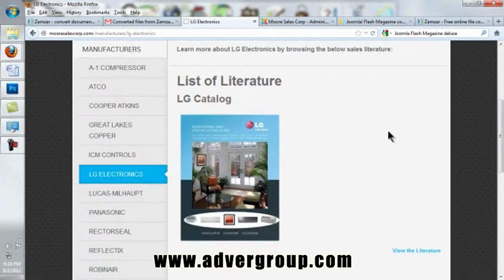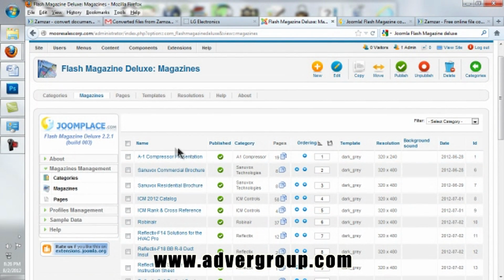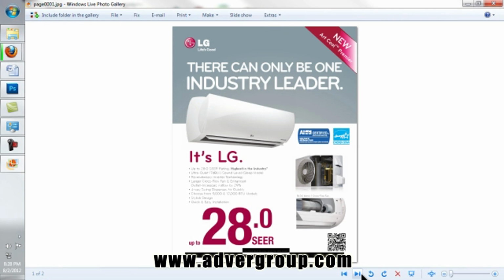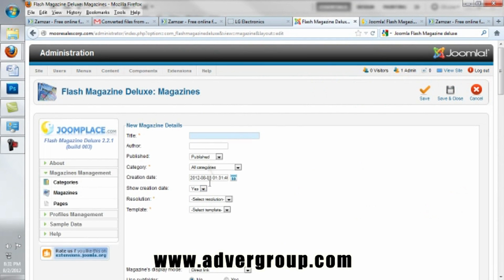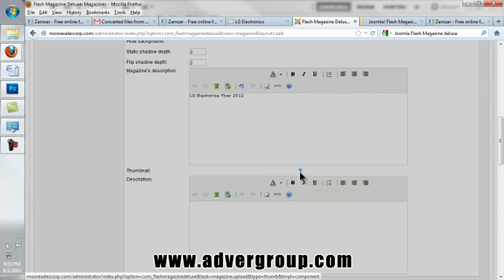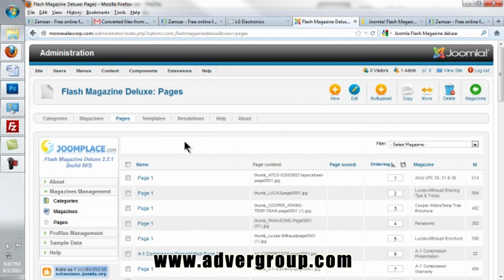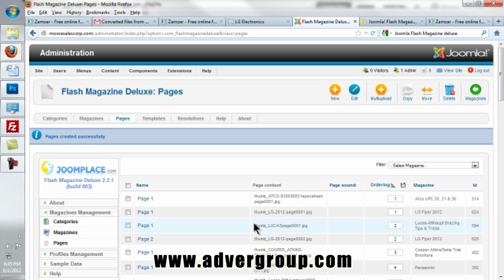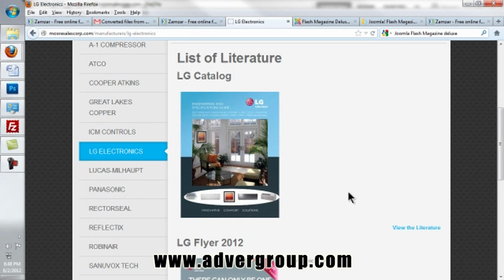FLASH MAGAZINE DELUXE JOOMLA EXTENSION